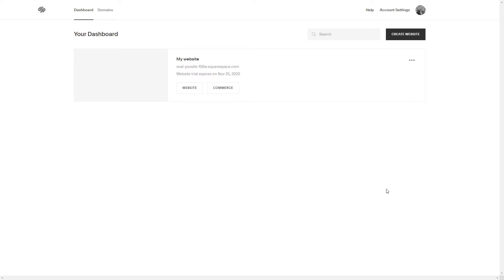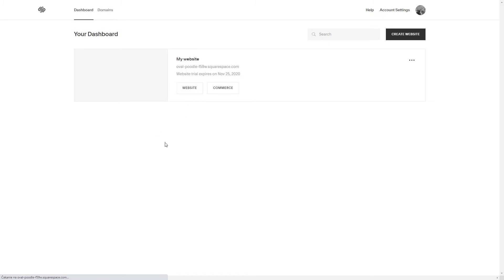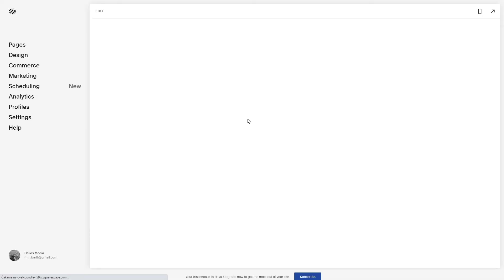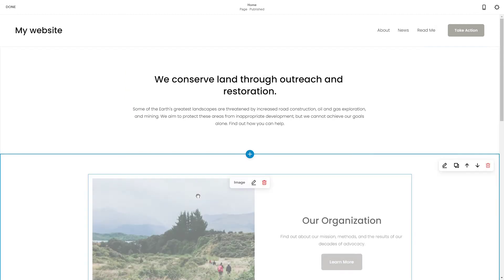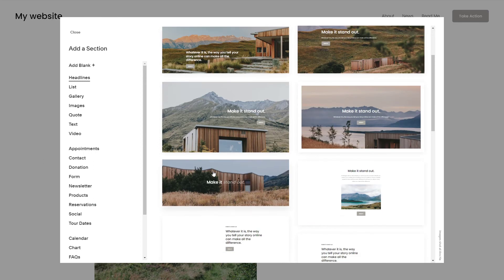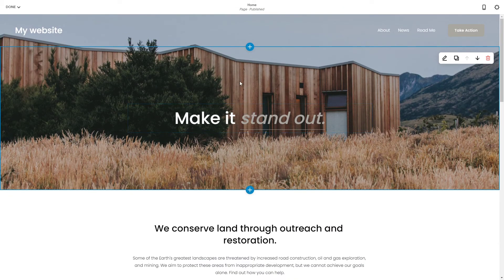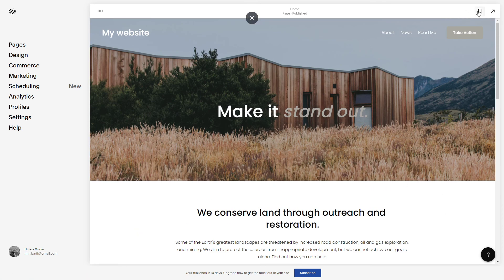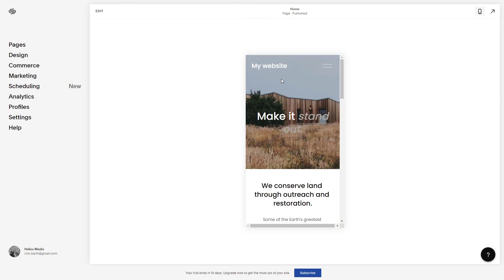How To Add Banner In Squarespace